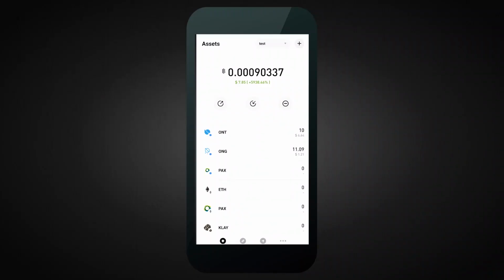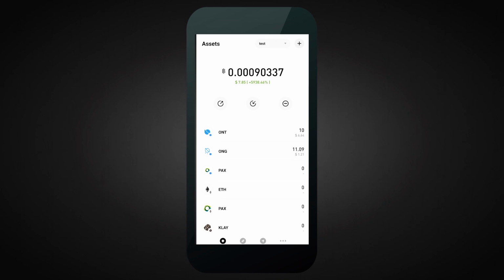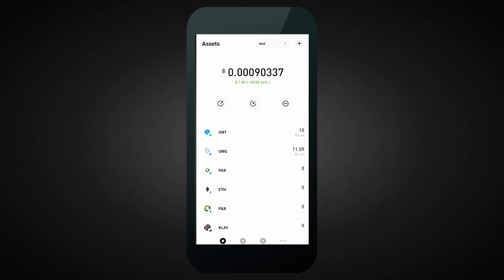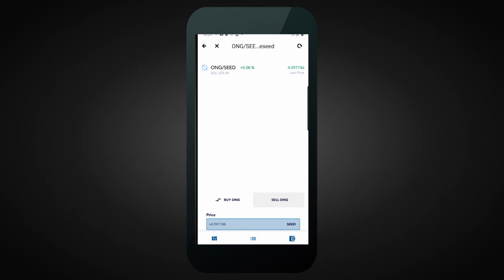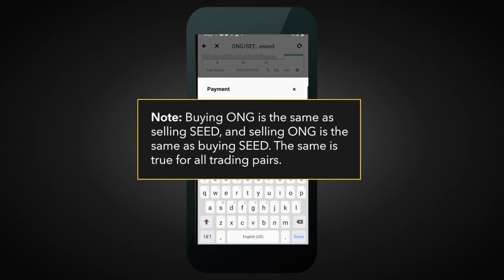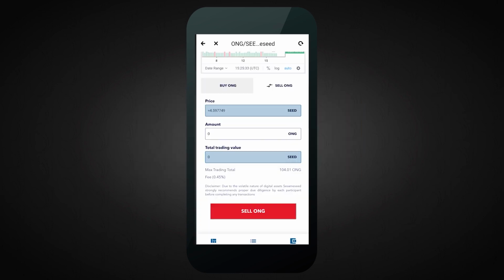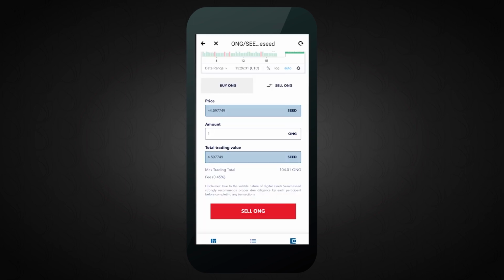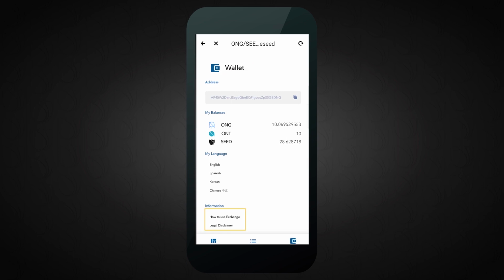How to trade with Ontology DEX on ONTO wallet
The Ontology DEX by Sesameseed (aka SEED Exchange) which enables on-chain trading of ONT, ONG and SEED is now available on the popular Ontology mobile wallet, ONTO.

In this video we will be walking through how to use the DEX to trade SEED, ONT, and ONG.

For a written step by step walkthrough read our blog post

For more information about our community, projects, and blockchains that we represent, please connect via our social channels.